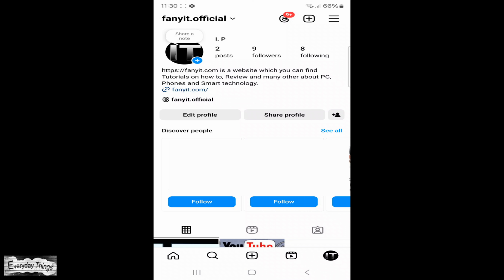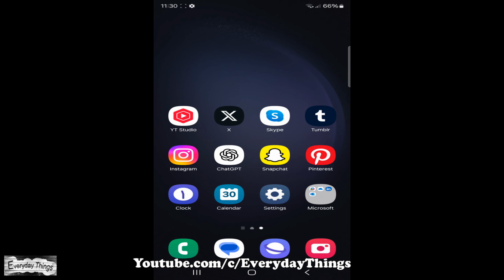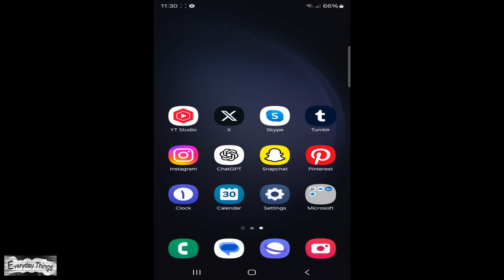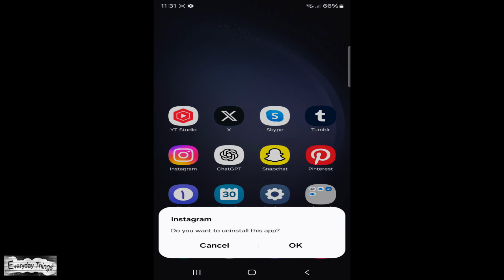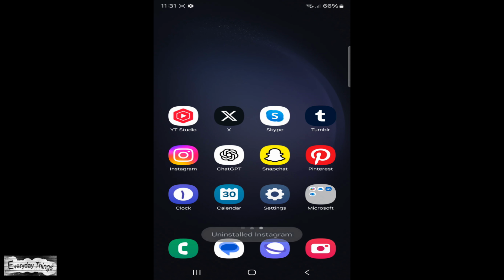How to Uninstall Instagram on Android Phone – Quick & Easy Steps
Need to remove Instagram from your Android device? Whether you're freeing up space or taking a social media break, this guide shows you how to uninstall the Instagram app quickly and easily.

Follow these simple steps to uninstall Instagram from any Android phone.

DE
So deinstallieren Sie Instagram auf einem Android-Smartphone – Schnell & Einfach

Möchten Sie Instagram von Ihrem Android-Gerät entfernen? Ob Sie Speicherplatz schaffen oder eine Pause einlegen möchten – hier erfahren Sie, wie Sie die App ganz einfach deinstallieren können.